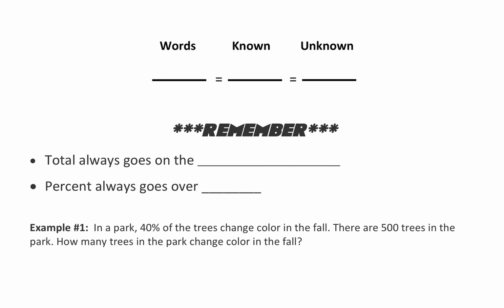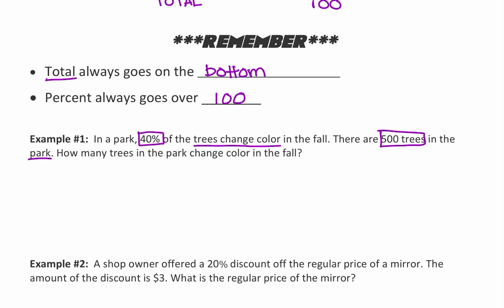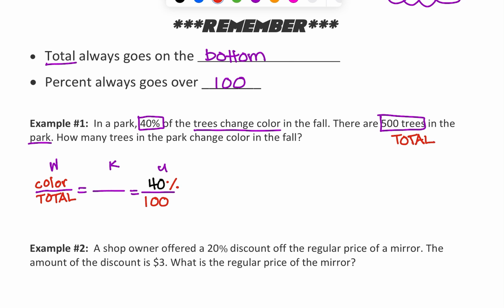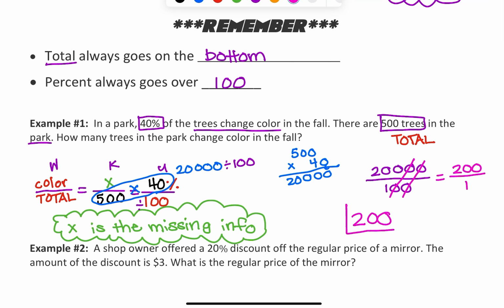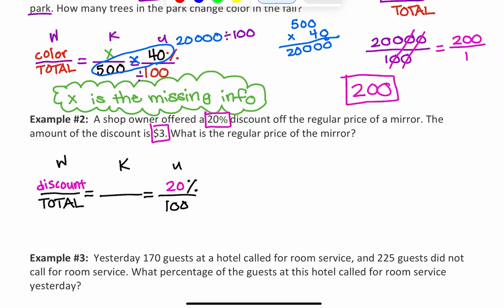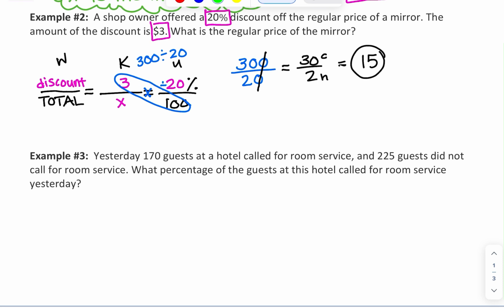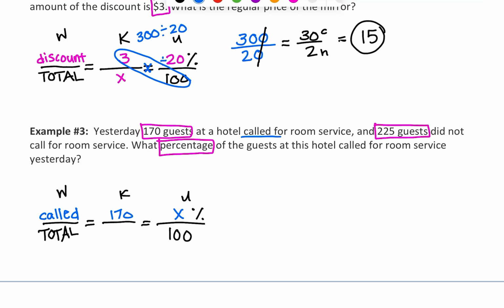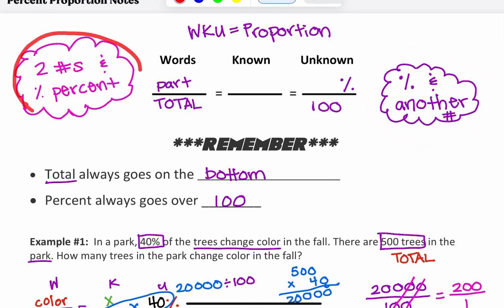Percent Proportions Notes